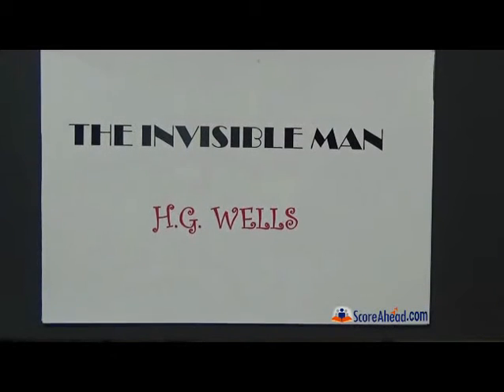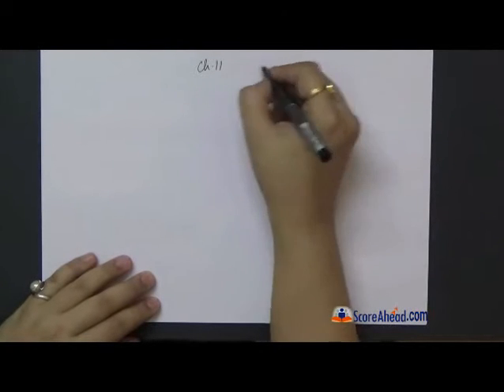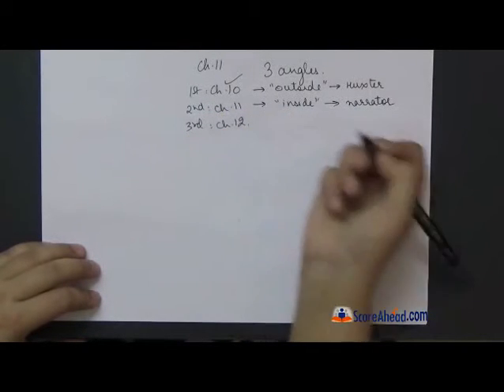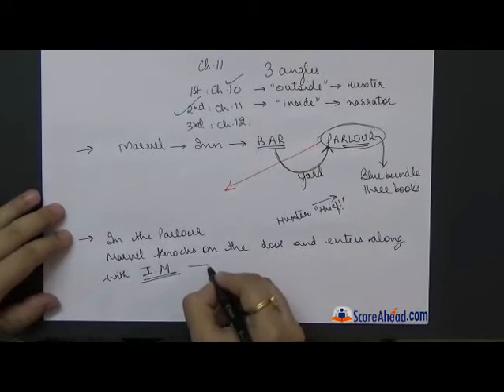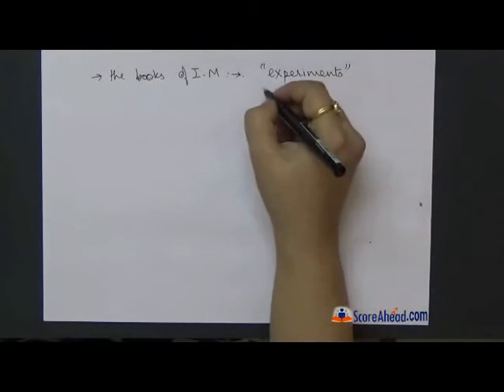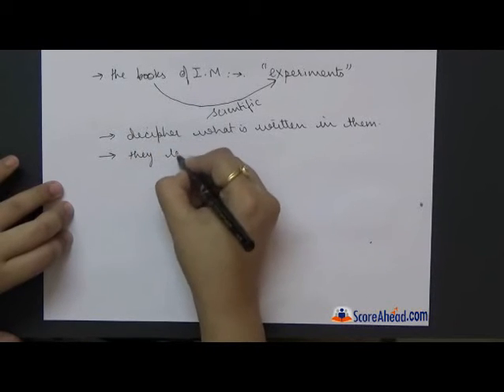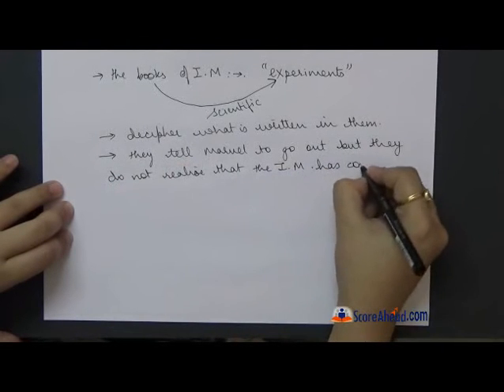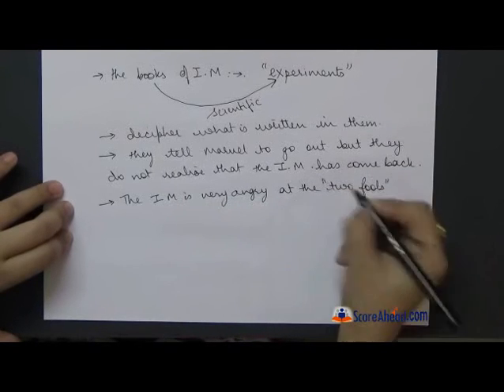The Invisible Man Chapter 11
English CBSE course for class 10+2 board
The Invisible Man
Chapter 11
Chapter name : In the "coach and horses"